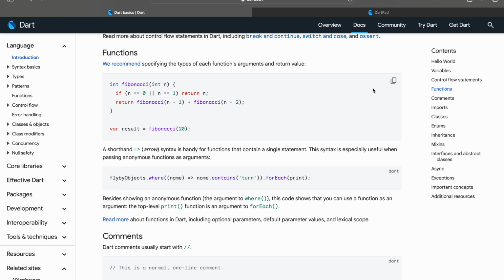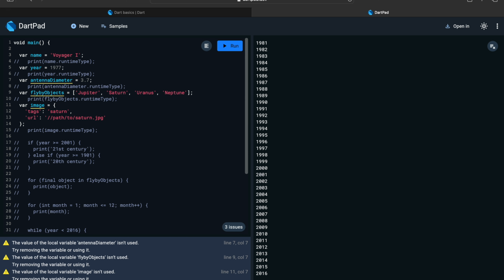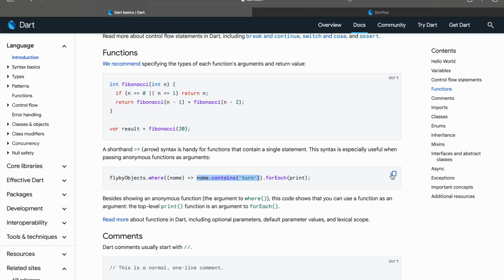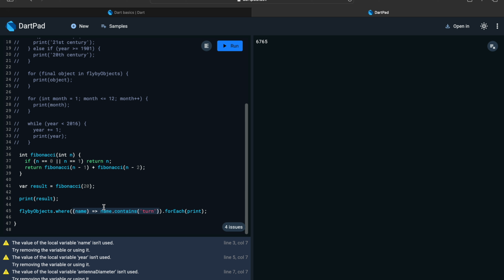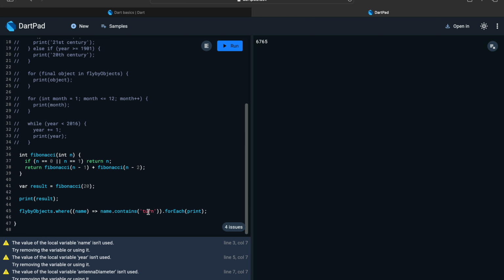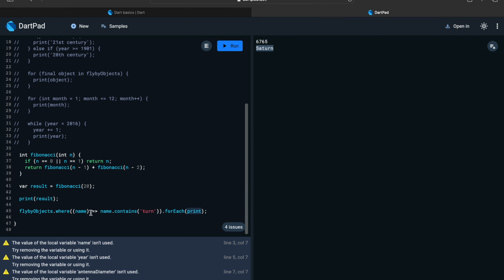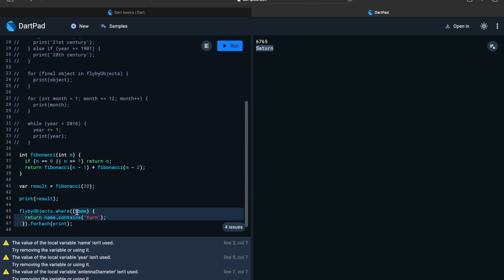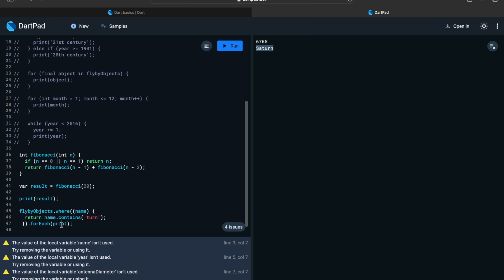Dart Functions Part 2: Running Functions, Shorthand Syntax, and Anonymous Functions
In this continuation of our Dart functions tutorial, we execute a Fibonacci function to demonstrate output and explore advanced function features like shorthand syntax and anonymous functions. Learn how the arrow (= angled bracket) syntax simplifies functions with a single statement and see how to use functions as arguments in Dart, with examples like passing an anonymous function to where() and the print() function to forEach(). Perfect for developers looking to deepen their understanding of Dart functions and their versatile uses.